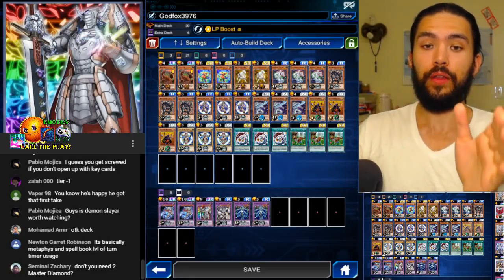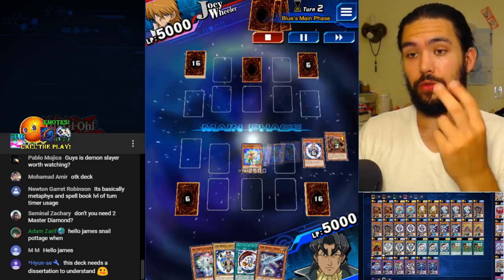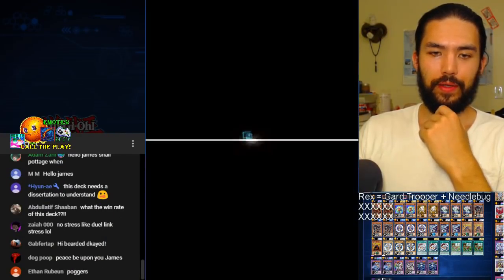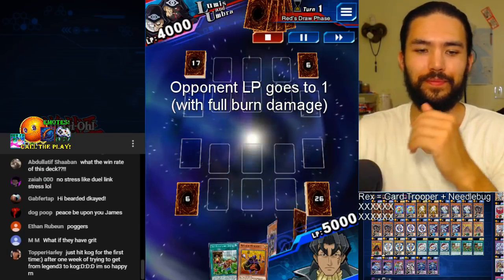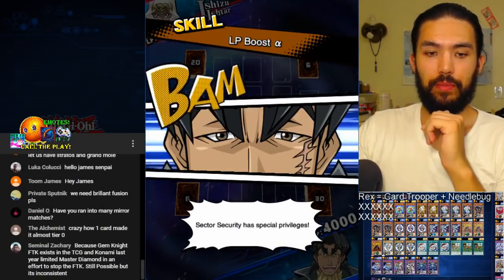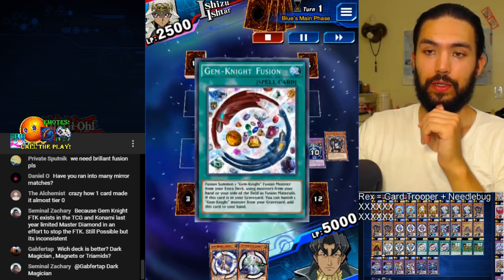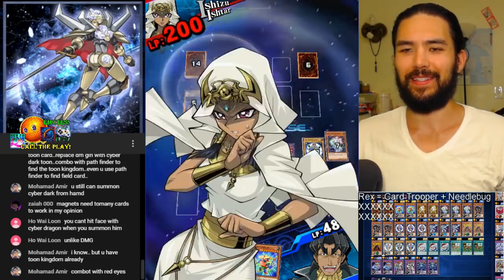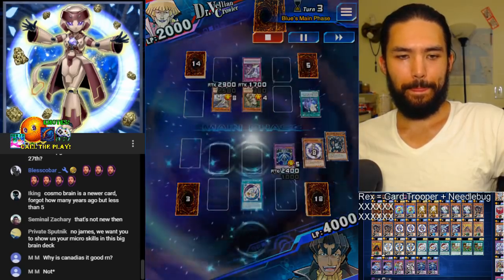Block Dragon, Engine of OTK // NEW Gem Knights [Yu-Gi-Oh! Duel Links]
[Skill]
LP Boost Alpha
[Monster]
2x Block Dragon
2x Giant Rex
3x Gem-Knight Alexandrite
3x Obsidian
3x Lazuli
3x Iolite
3x Lapis
2x Ryko
3x Magical Merchant
[Spell]
3x Grass
3x Gem Knight Fusion